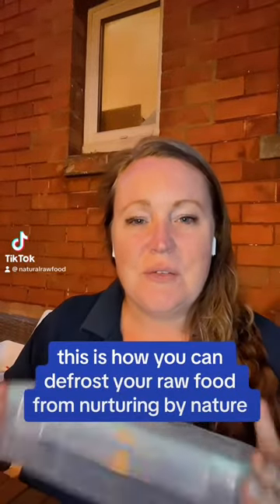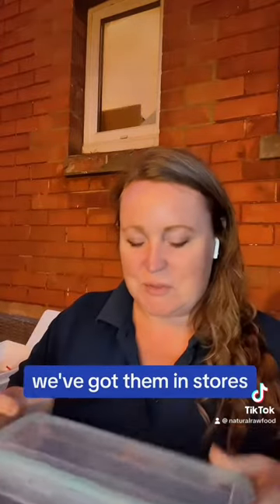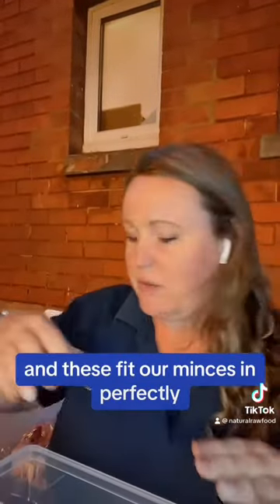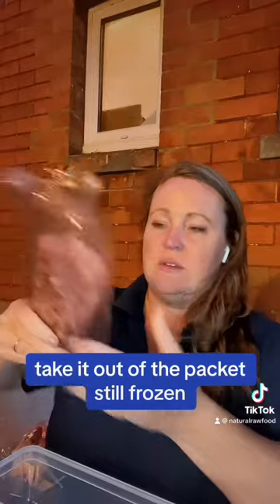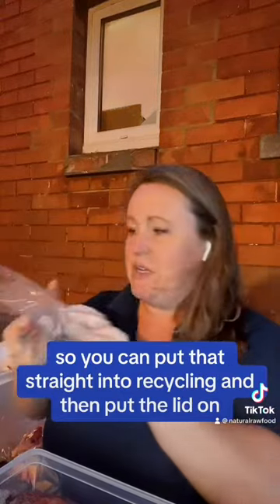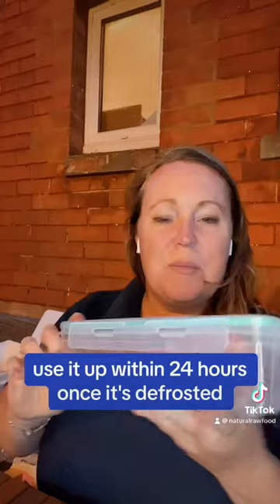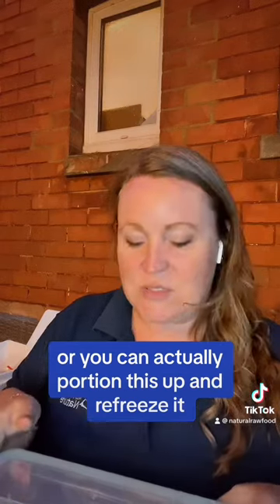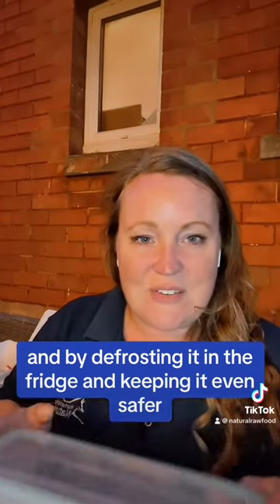How to Defrost Raw Dog Food Safety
Emma shares a great tip on how to safely defrost your Nurturing By Nature Raw Pet Food without getting dirty.